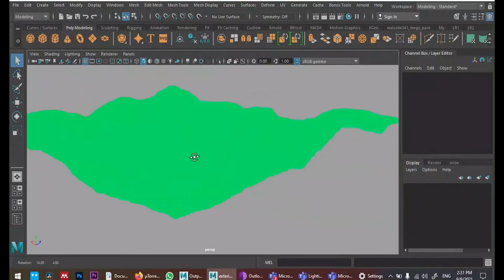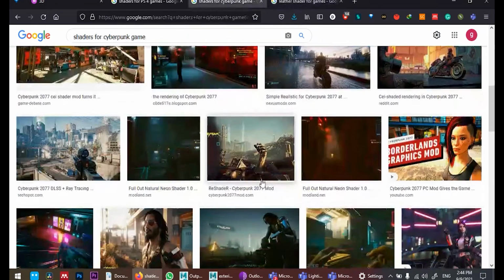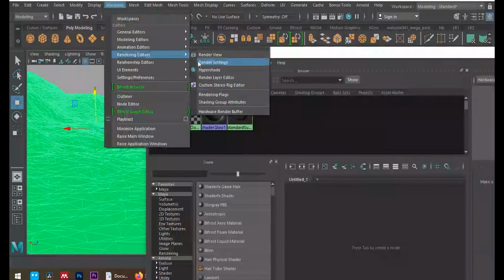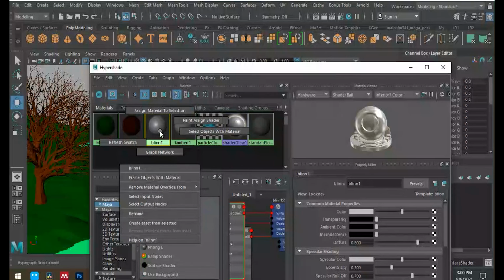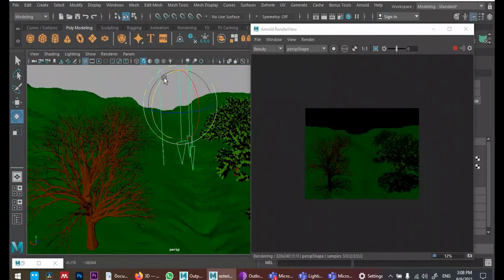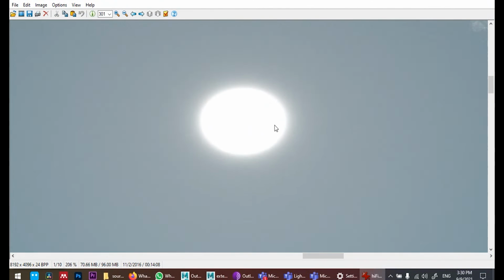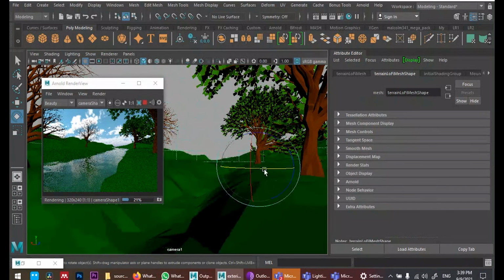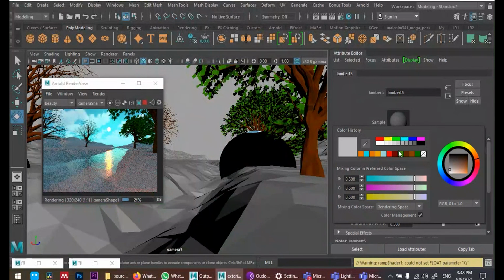10Exterior Lighting Forest